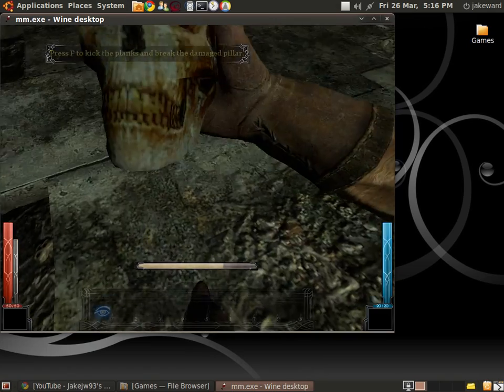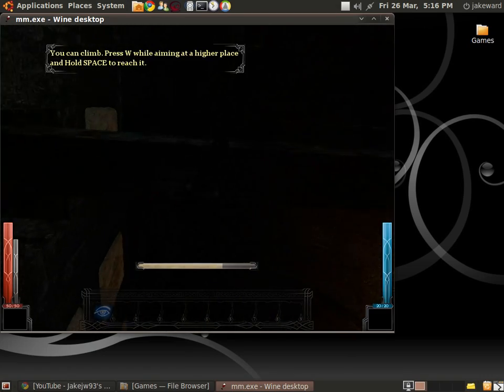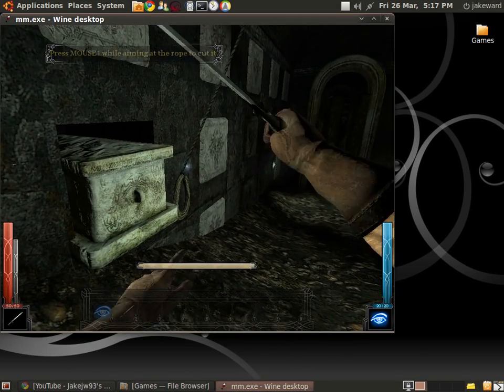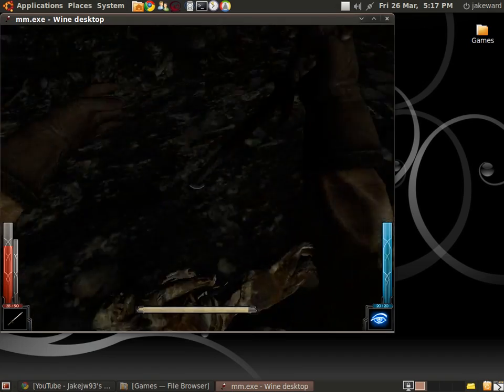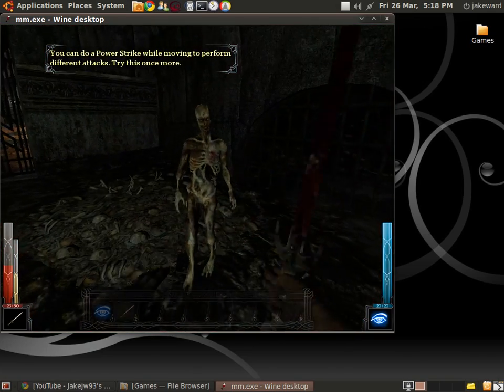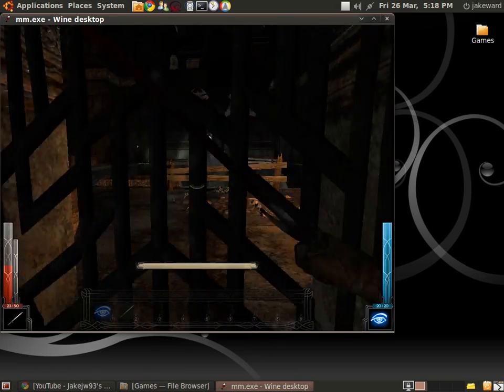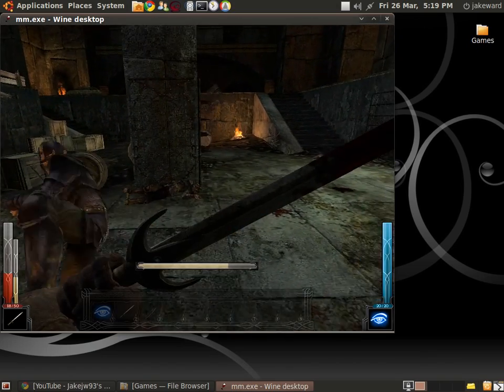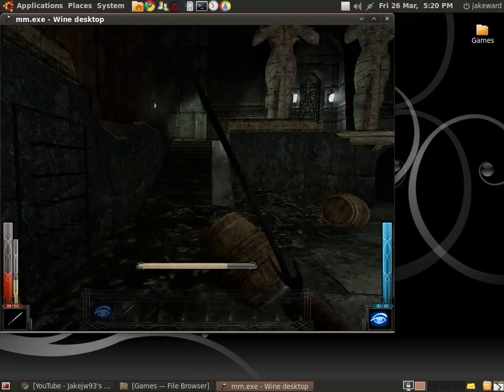Gaming In Linux : Dark Messiah Of Might And Magic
Dark messiah of might and magic running in Ubuntu Linux on wine 1.1.41, The game runs great and it is a brilliant game which anyone should try out :)